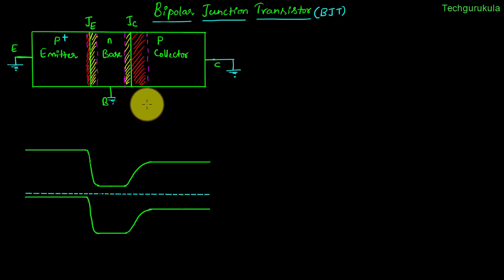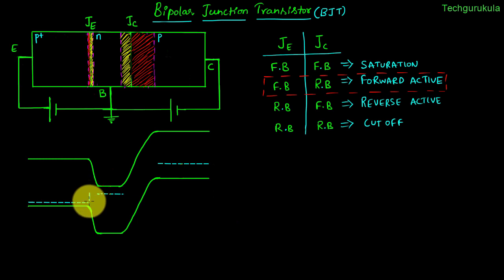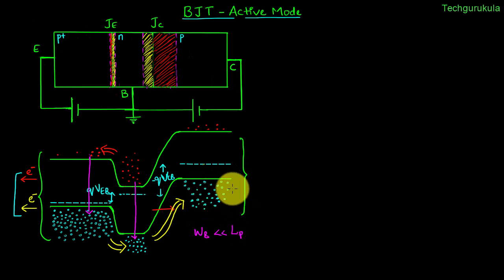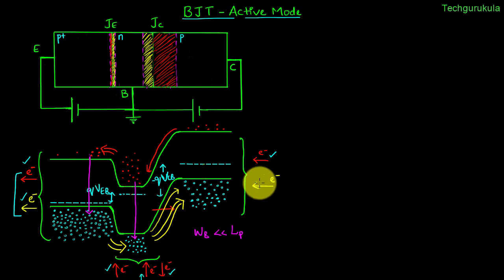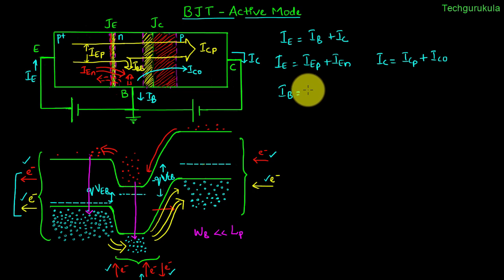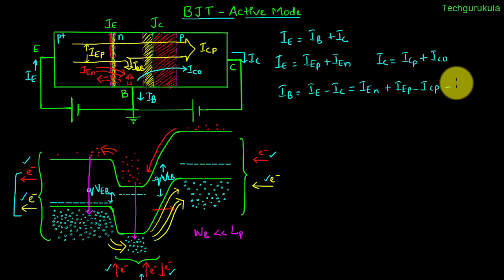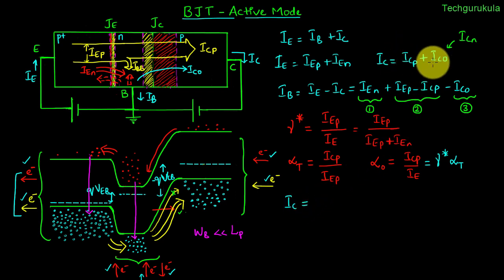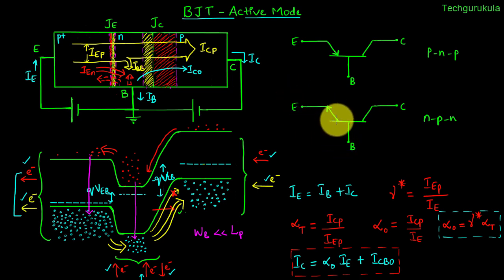Electronic Devices: BJT - Active Mode - current components